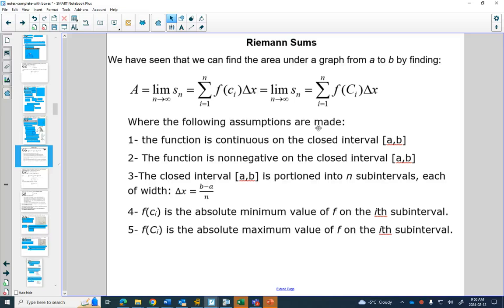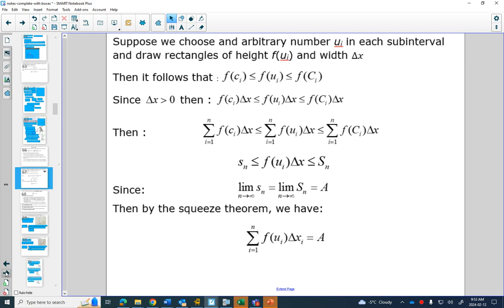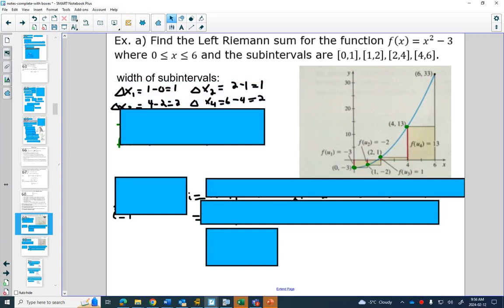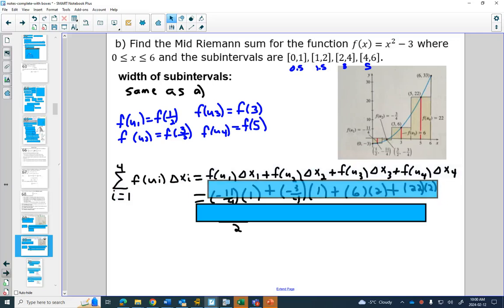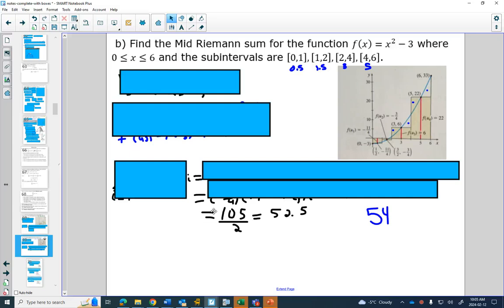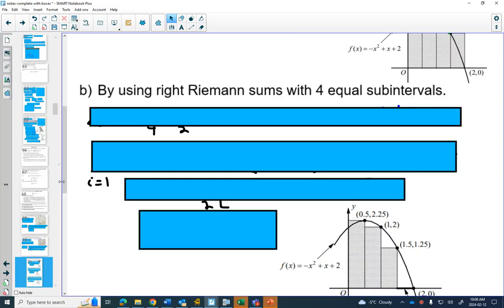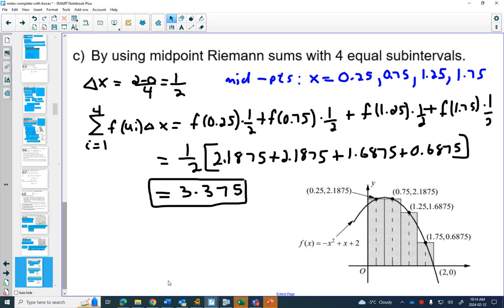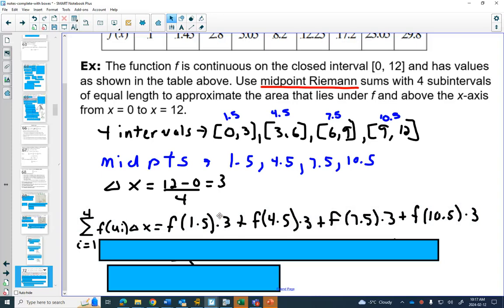42AP Riemann Sums